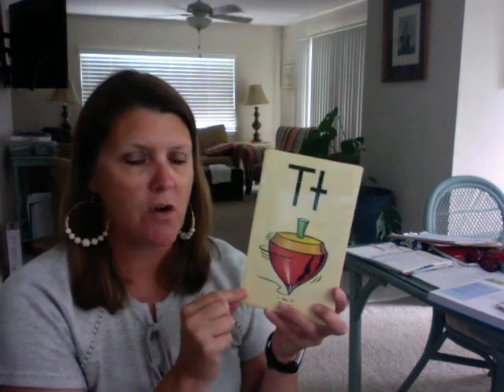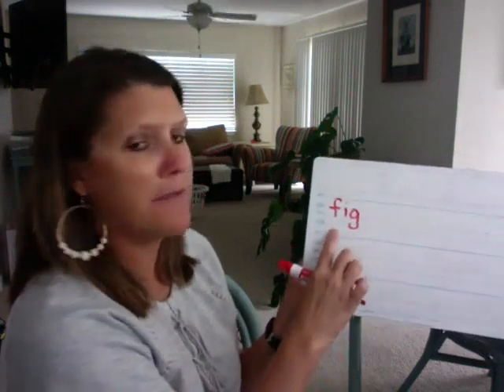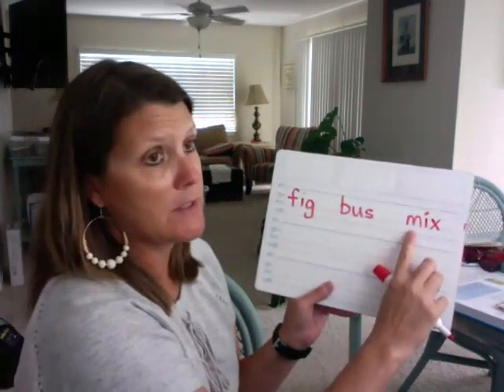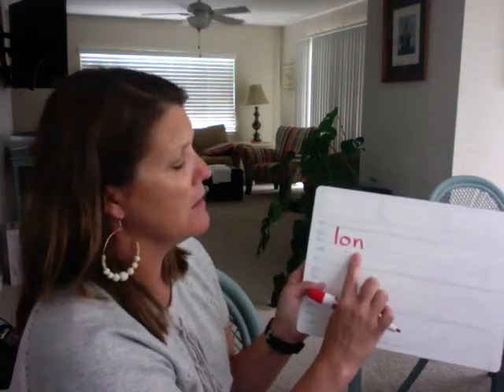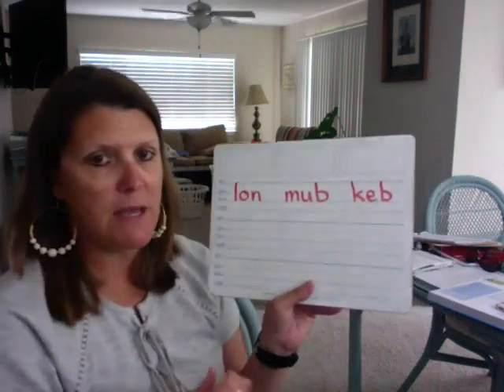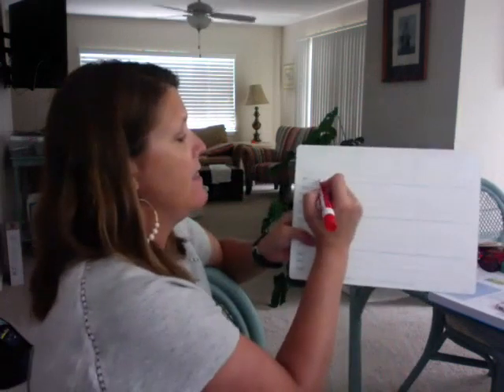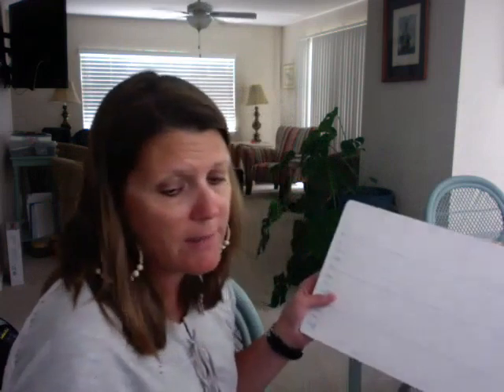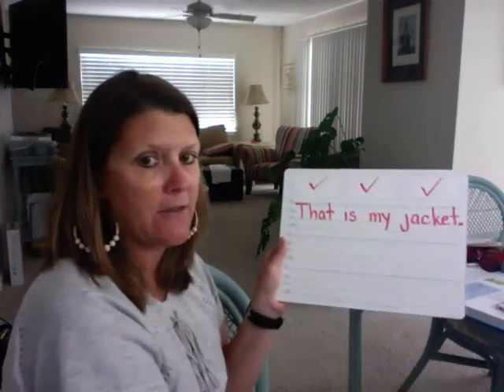May 27 Morning Meeting/Fundations